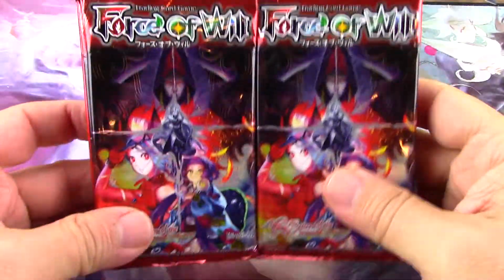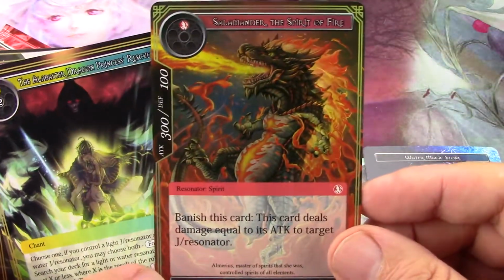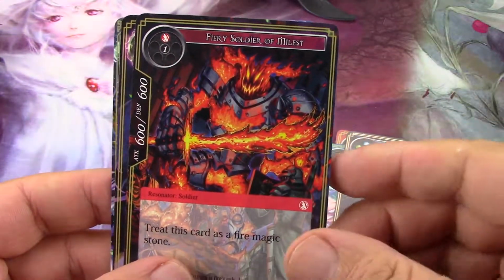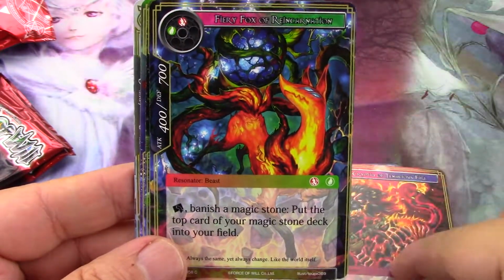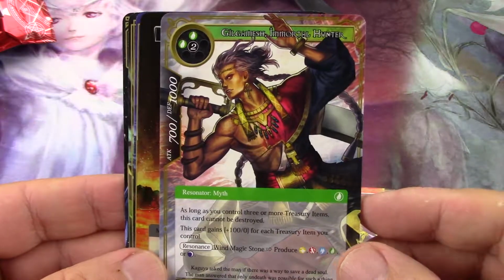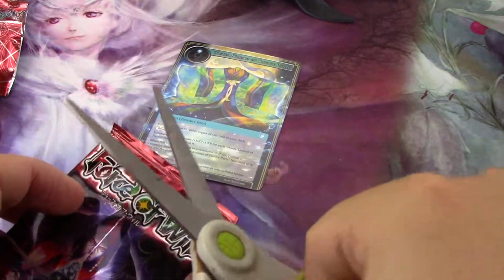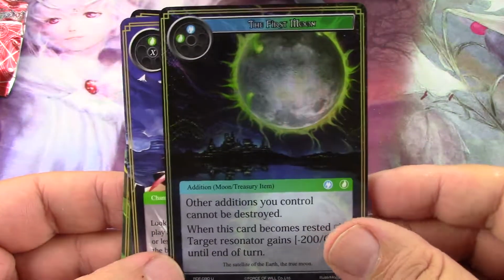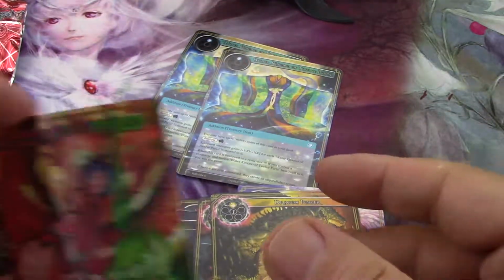Force of Will TCG Return of the Dragon Emperor 14 Packs